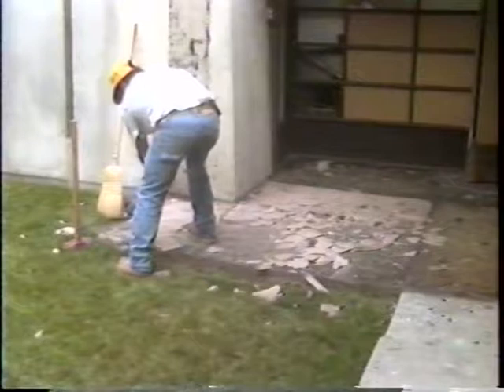Schindler House restoration: Tour (1986)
Cameraman Pierluigi Serraino surveys the first stage of restoration work at the Schindler House on Kings Road in 1986. Workers are demolishing later additions to get closer to the 1922 form. Robert Sweeney, Director of Friends of the Schindler House and supervisor of the restoration, describes the work underway to restore the floors and the roof patio to their original state. The camera documents the demolition of a floor, and some old newspapers found on the site.

Sweeney takes Mark Schindler, the son of Rudolph and Pauline, and architecture historian Kathryn Smith on a tour of the house, explaining the demolition work under way.

Workers uncover a commemorative inscription, and remove substantial parts of the roof patio.